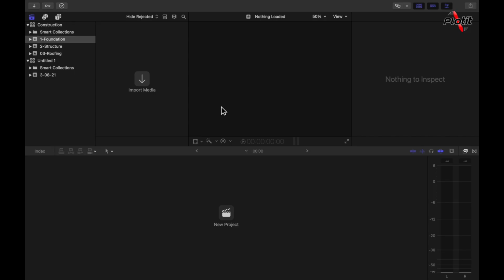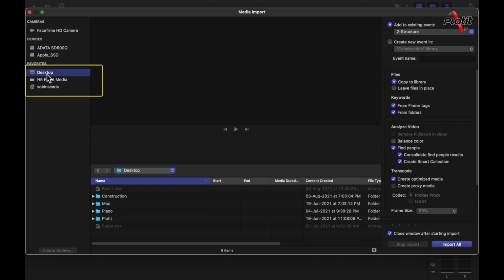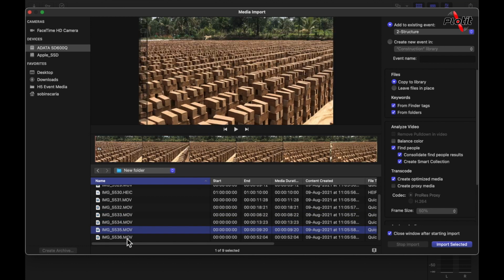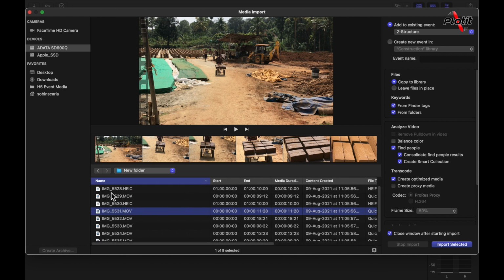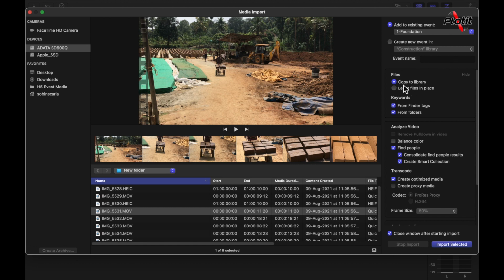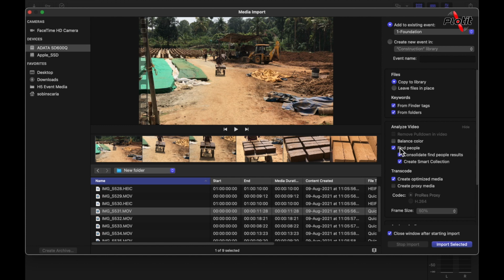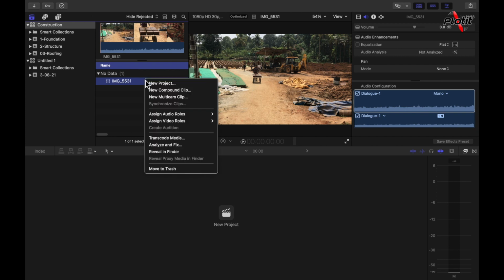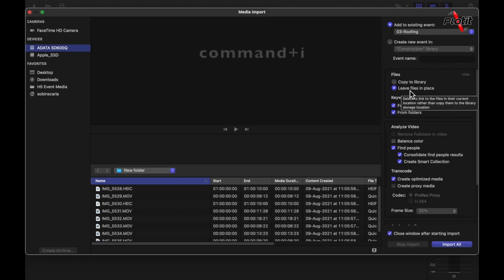01 05 Importing Media